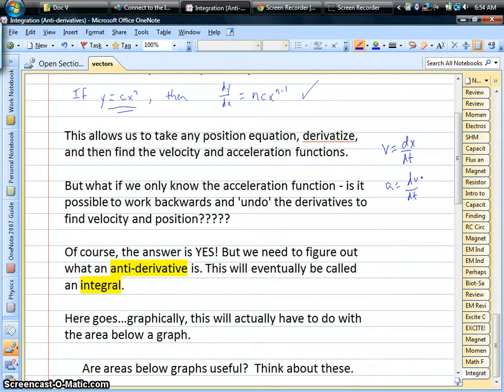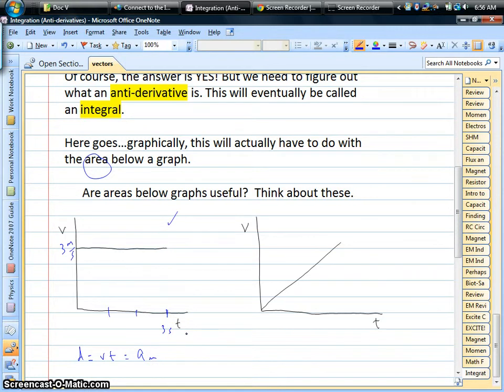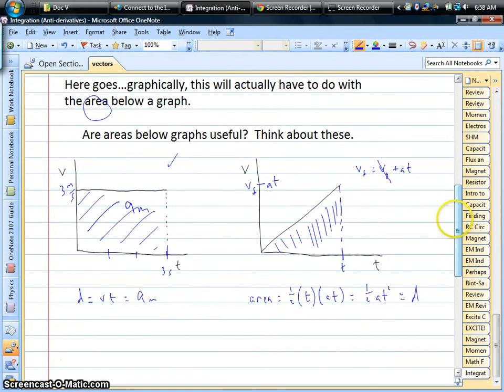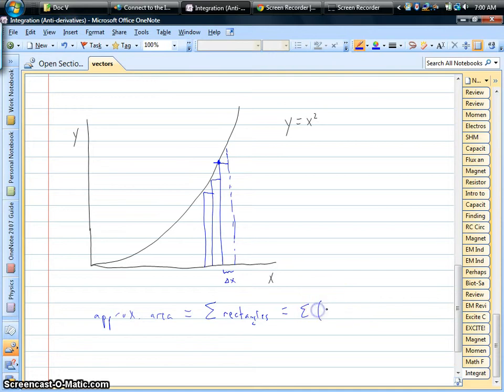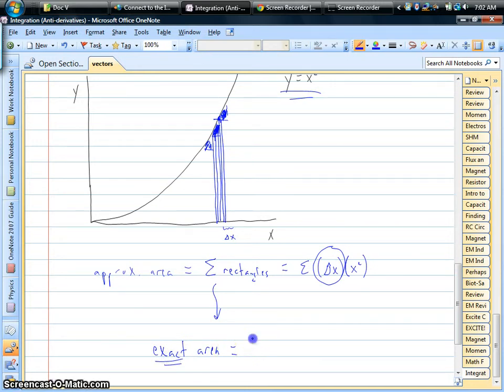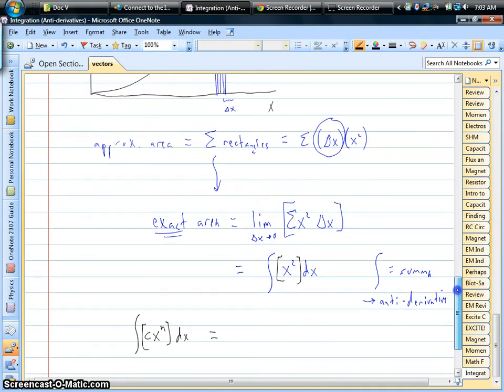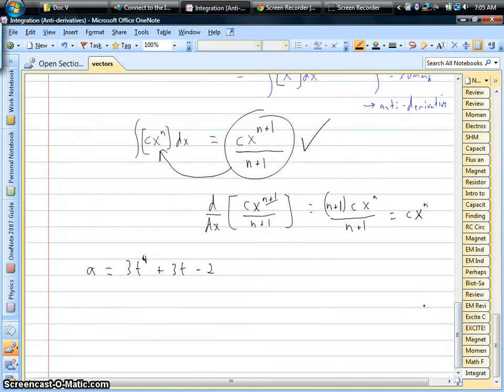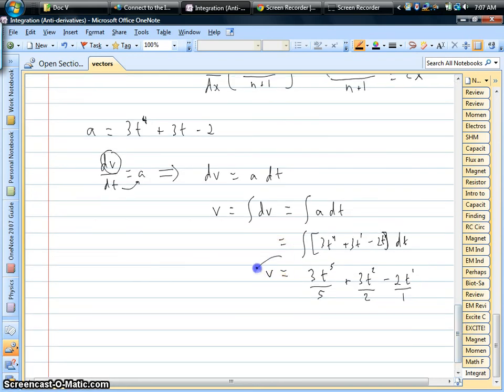integrals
Check out a basic description of what an integral is and what it does graphically. We need integrals (i.e. 'anti-derivatives') in physics because areas below curves can mean something physically, and it provides a tool to take something like acceleration and find velocity, and then velocity to find changes in position - and much more. I hope this helps with the concept!